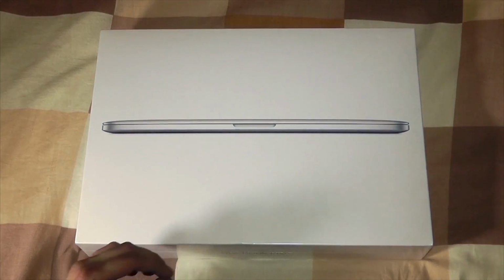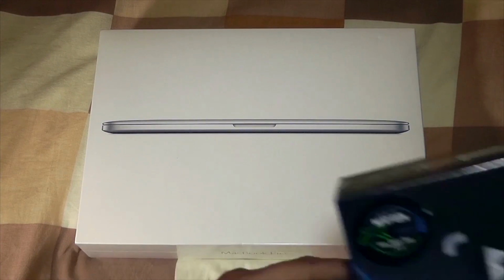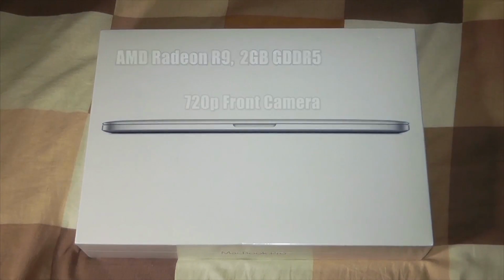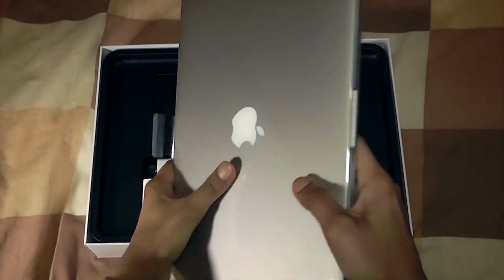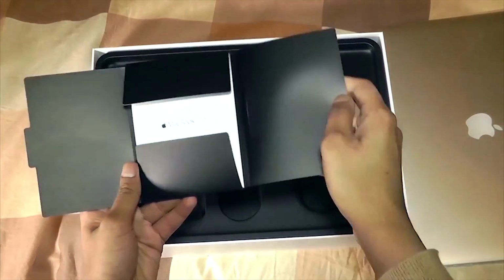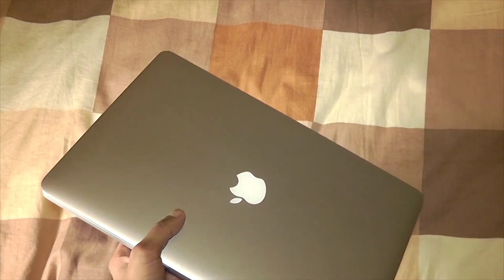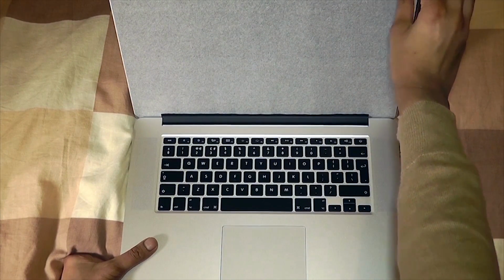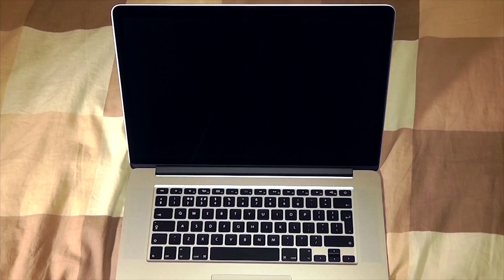My FINAL MacBook Pro Unboxing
After Apple announced their scandalous new MacBook Pro's I have decided to leave the platform.
Seeing as I will NOT be getting another MacBook Pro I thought I would publish a video which I have had on my computer for months due to some technical problems I had with the video file.

The footage, music and images featured in the video were for critical review and parody, which are protected under the Fair Use laws of the United States Copyright act of 1976.